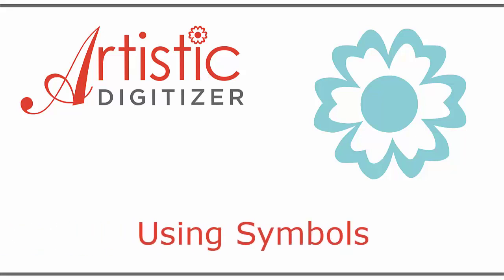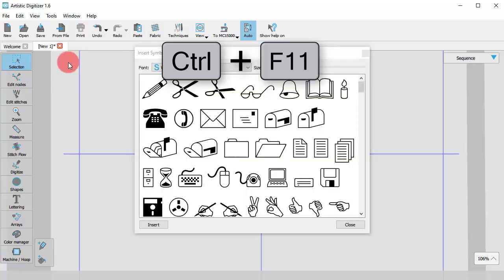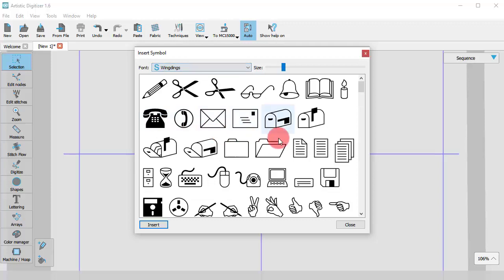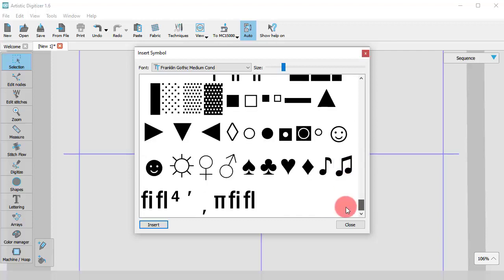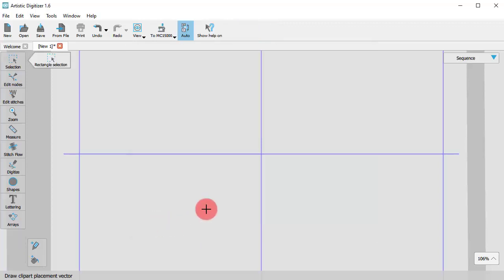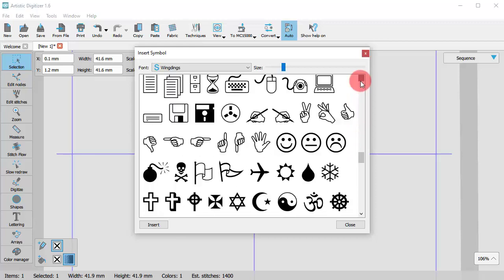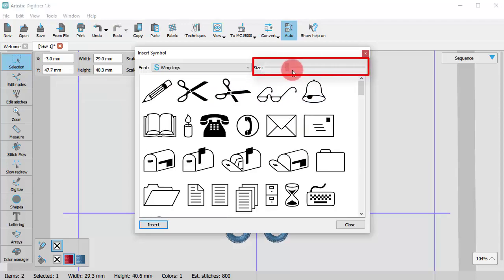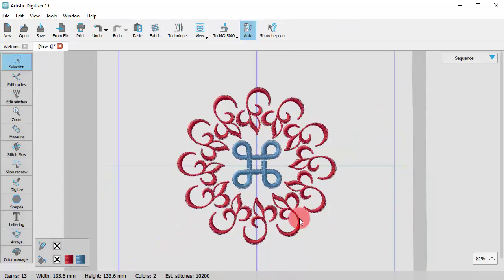Insert symbol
In this video we will show you how to use the Insert symbol tool.